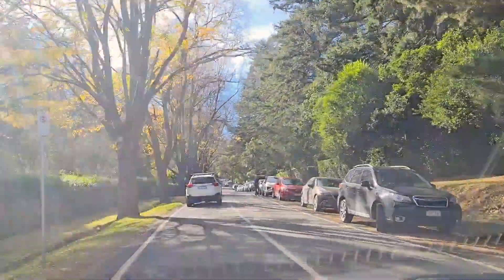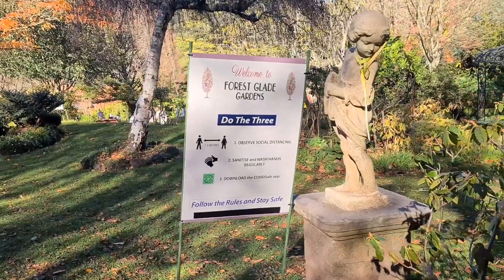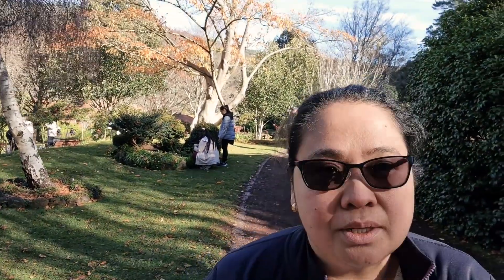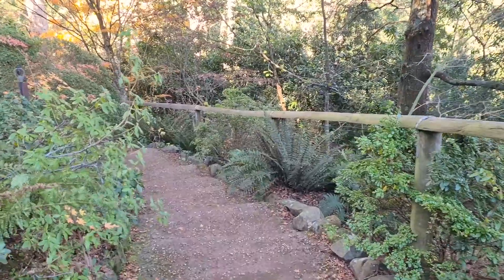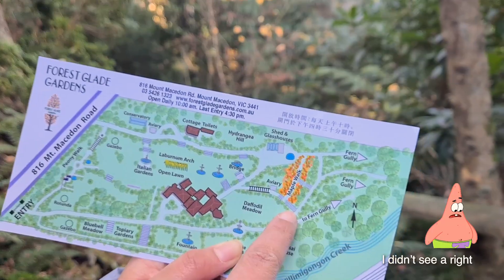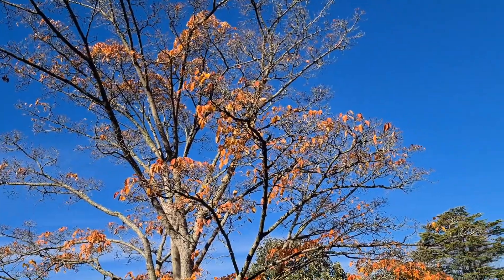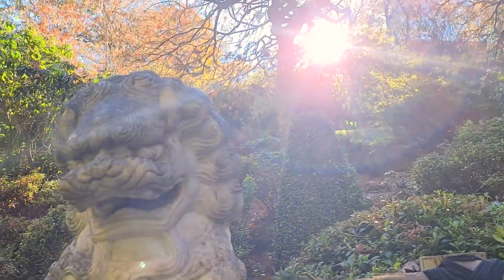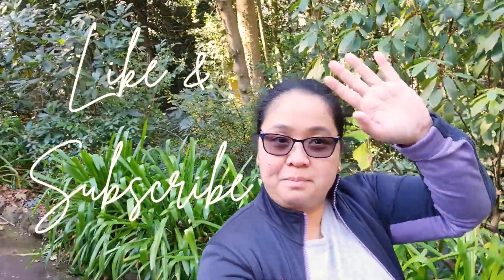🍁Autumn Stroll around Mt Macedon 🍁